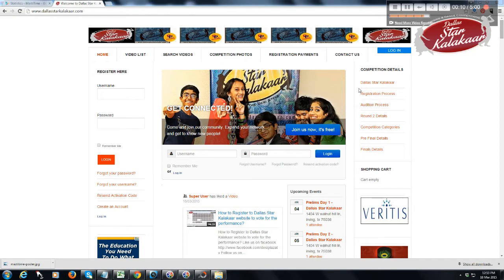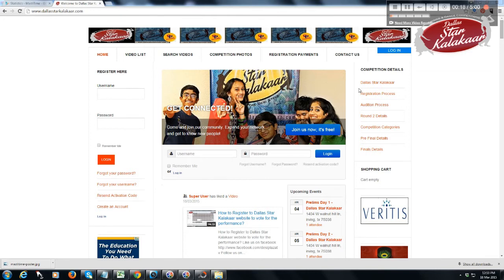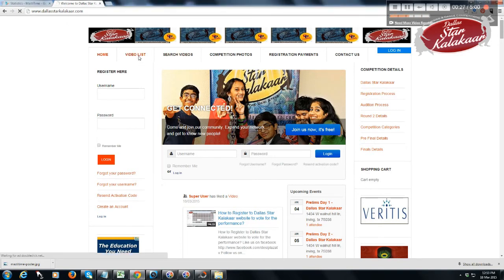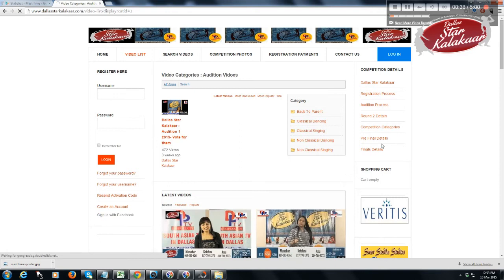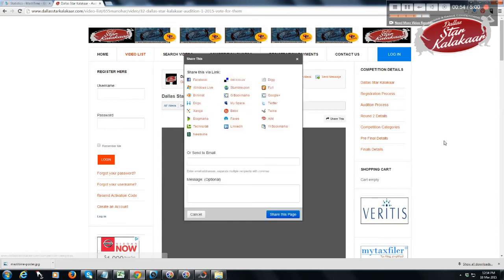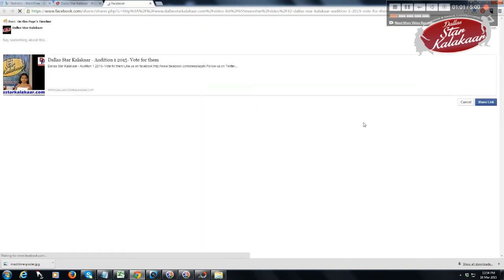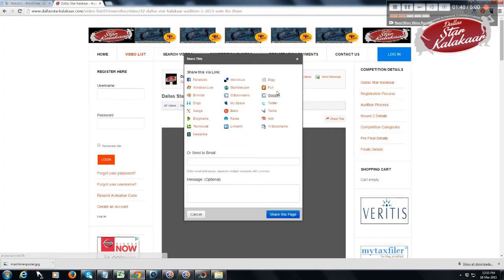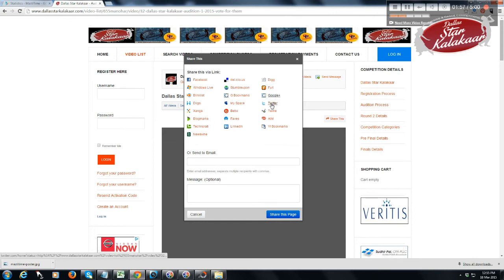How to share my Performance videos on Social Media?